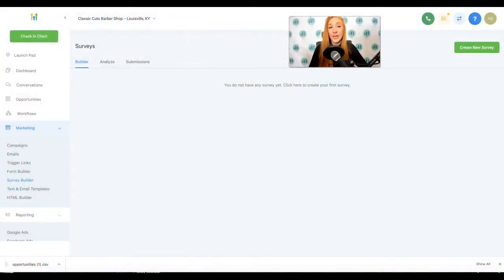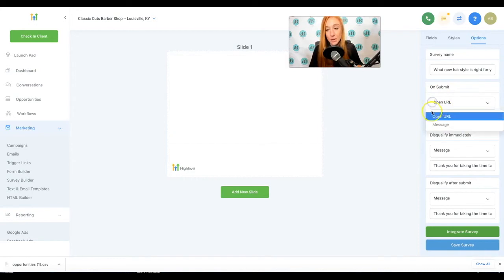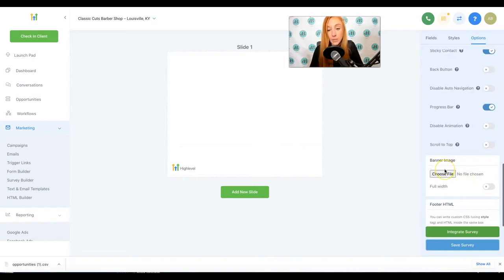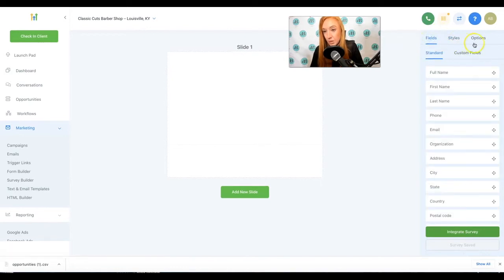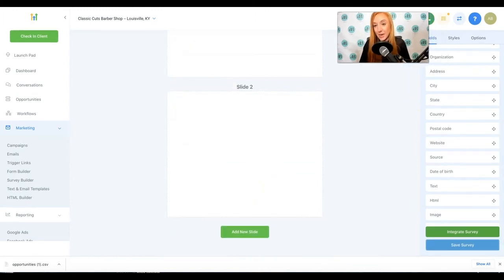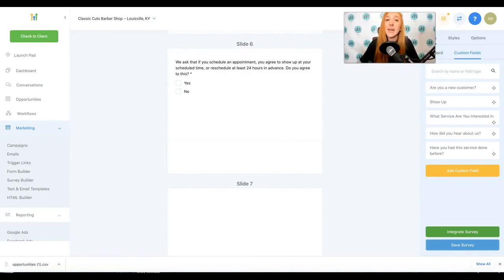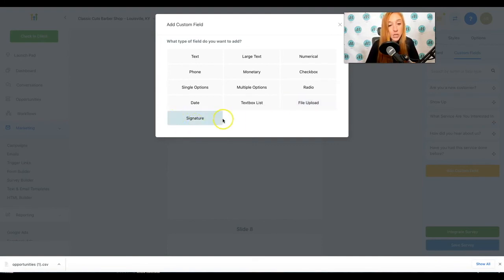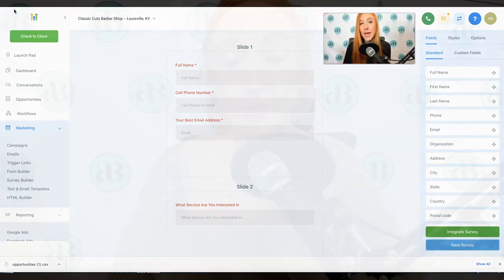Highlevel Survey Builder: Create Custom Surveys in Go Highlevel To Segment and Qualify Leads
The Highlevel Survey Builder is incredibly helpful in segmenting and qualifying your leads to increase sales conversions. If you're not sure how to use Gohighlevel Surveys, what you may want to use them for, or want to make sure you're setting up your custom surveys in highlevel the RIGHT way, this step by step tutiorial and overview will walk you through everything you need to consider.

Highlevel SaaS plan 30 Day trial + get free bonus trainings and snapshots!

Upgrade to Highlevel's AI Employee
🔗 Use code allie-bloyd-media47

Learn about and how to use Highlevel & set it up fast